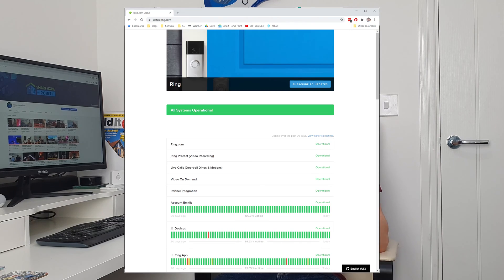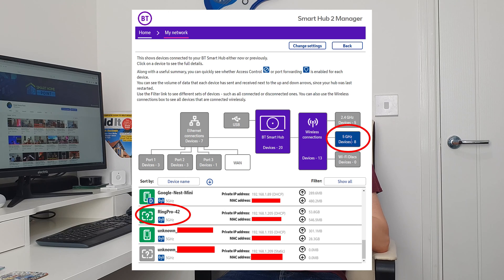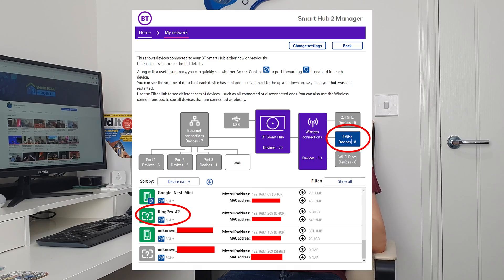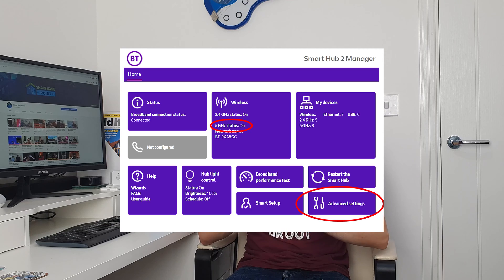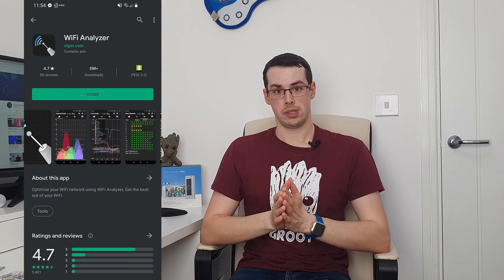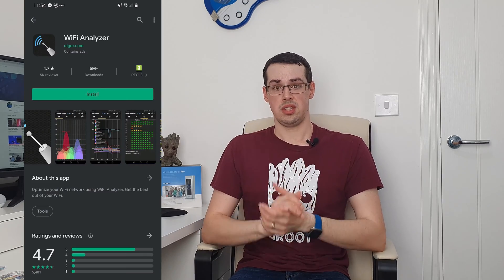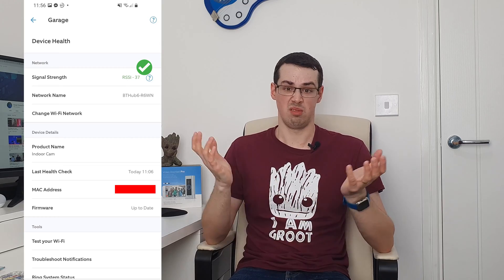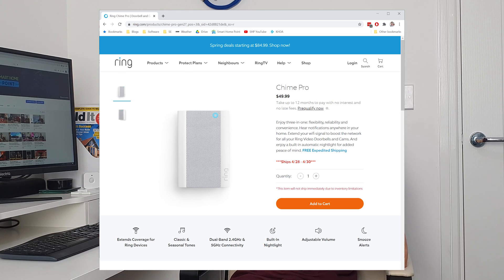Ring Camera & Doorbell Signal Strength (RSSI) - How To Fix Poor WiFi Connections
Ring cameras and doorbells are great... when they have a strong Wi-Fi signal strength, that is. When they have a weak signal, you may experience a range of issues from missing recordings to poor quality video.

Thankfully the Ring app makes it easy to see whether a weak Wi-Fi signal is at fault due to the RSSI measurement on the "device health" page. This video explores what a good RSSI value is, and how to fix bad RSSI values.

0:00 Intro
0:32 What is RSSI
1:18 Fix 1 - change to 2.4 Ghz Wi-Fi
2:28 Fix 2 - solve Wi-Fi interference
3:47 Fix 3 - use Ring Chime Pro
4:04 Fix 4 - buy a Wi-Fi mesh system
4:58 Wrapping up

Mentioned products:
Google Mesh WiFi